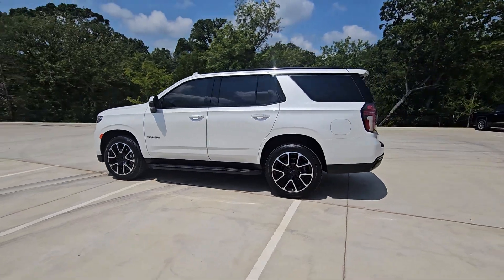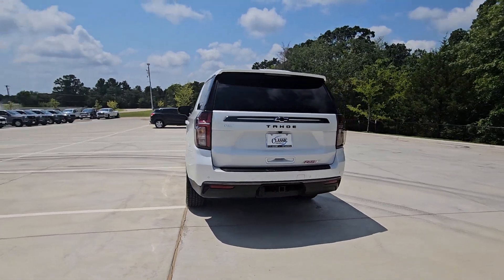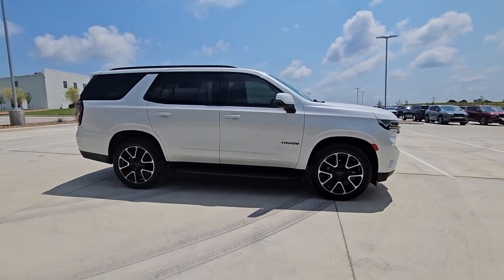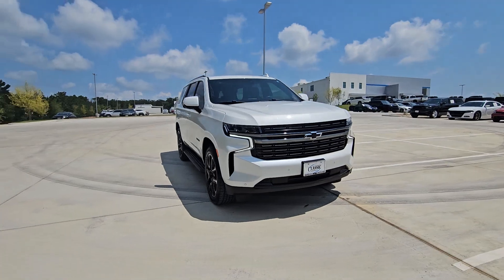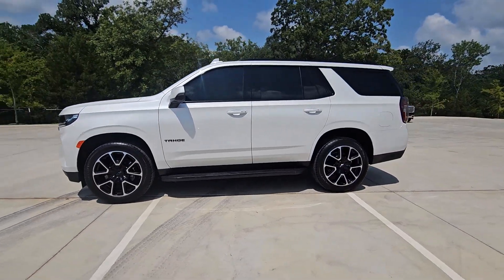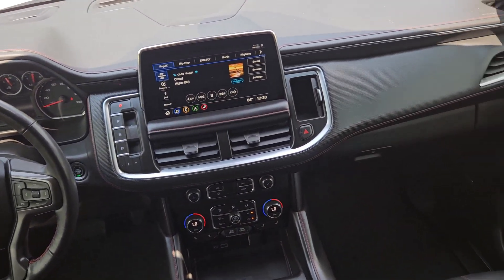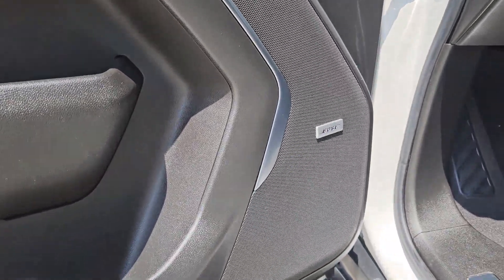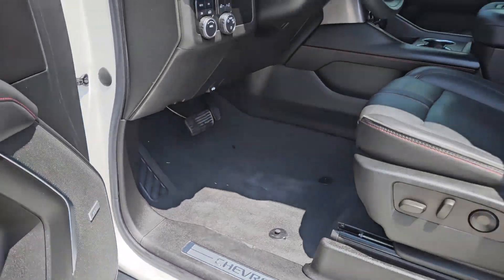2021 Chevrolet Tahoe Frisco, Prosper, Celina, Sherman, Plano 484221C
Iridescent Pearl Tricoat Used 2021 Chevrolet Tahoe RST available in Denison, Texas at Classic Chevrolet Cadillac of Denison. Servicing the Frisco, Prosper, Celina, Sherman, Plano TX area.

Enhance your journey with our One Owner 2021 Chevrolet Tahoe RST 4WD in Iridescent Pearl Tricoat that is a versatile performer on the road or off! Motivated by a 5.3 Liter V8 that delivers 355hp paired to a 10 Speed Automatic transmission for robust pulling and passing capability. This Four Wheel Drive SUV also features a Premium Smooth Ride suspension for composed handling even in challenging conditions and it sees nearly 20mpg on the highway with a bold but refined look. Check out the exclusive RST upgrades including a black grille Black Ice accents and 22-inch alloy wheels that add flair to go with our Tahoes LED lighting heated power mirrors and a hands-free liftgate for easy convenience.brbrOur RST cabin comes in a trim-specific Jet Black color theme with Victory Red stitching. It showcases three rows of comfort with leather heated front seats plus a heated leather-wrapped steering wheel tri-zone automatic climate control keyless start and sophisticated technology to help keep your whole crew connected. Highlights include wireless Android Auto/Apple CarPlay a 10.2-inch touchscreen WiFi capability Bluetooth and a Bose audio system. Youll appreciate the ample cargo space too!brbrChevrolet helps keep you out of harms way with automatic emergency braking forward-collision warning a following-distance indicator rear parking sensors and an HD rearview camera. Our Tahoe RST is built with you in mind! Save this Page and Call for Availability. We Know You Will Enjoy Your Test Drive Towards Ownership!